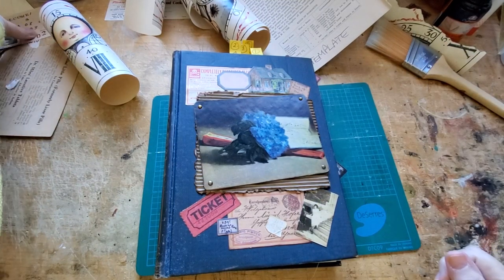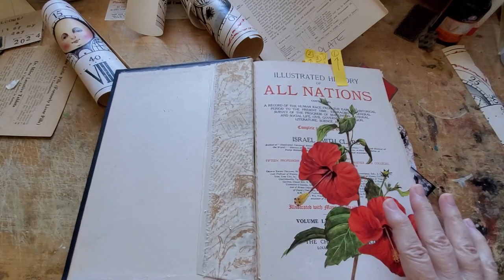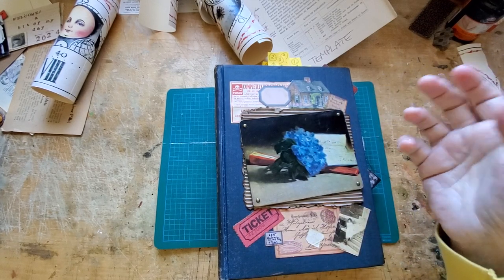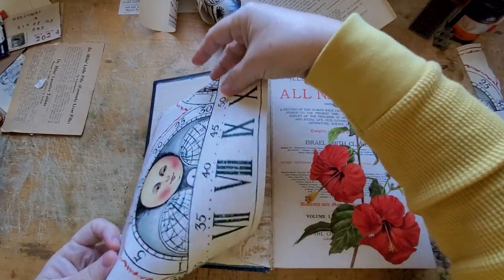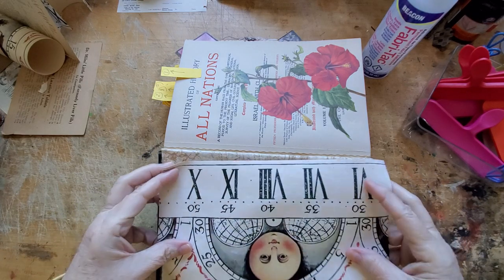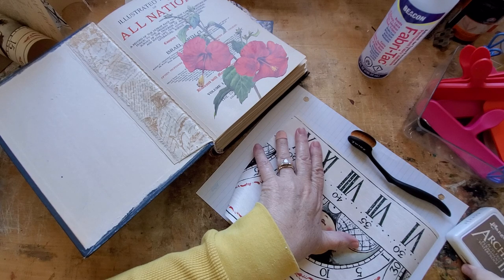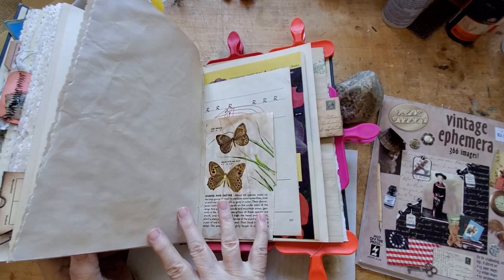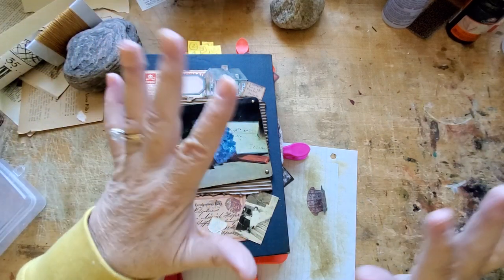Apr 7, 2024 -- End papers for Violet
If you're new here, welcome! If you are curious, yes I do sell them when they are finished. I do not take orders or do commissions, but rather I sell them on a first come, first served basis. I always give a heads up so if there is one that is speaking to you, you can pop over to my Etsy shop (link below) on that day/time.

Please note: I usually just turn on my camera and chatter while I work. It's not fancy. It's not clever tutorials (although I do hope you learn something.) It's just me creating in my studio 🥰🎨 junkjournals​

My Etsy shop